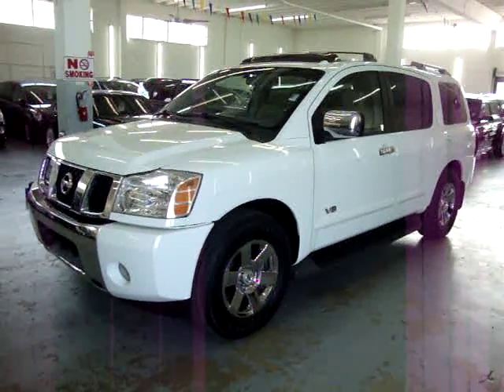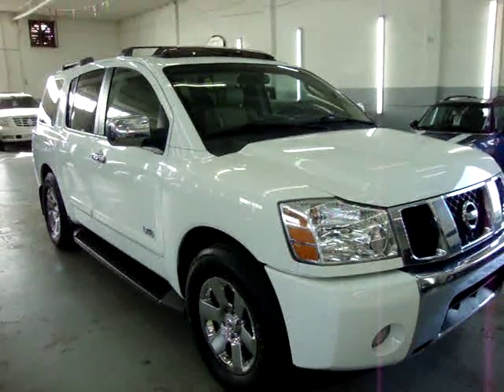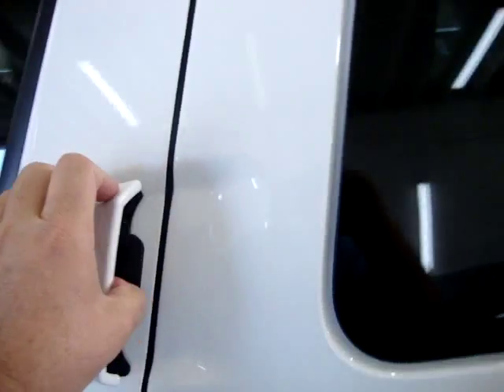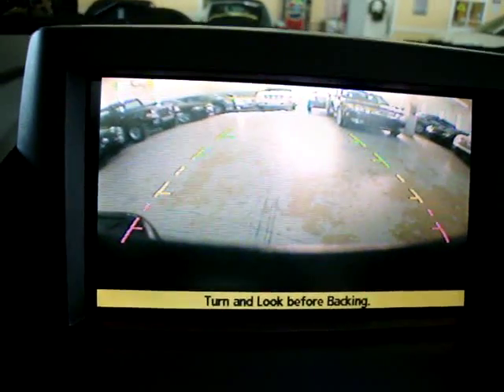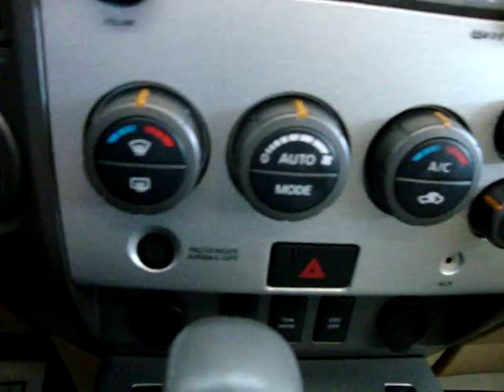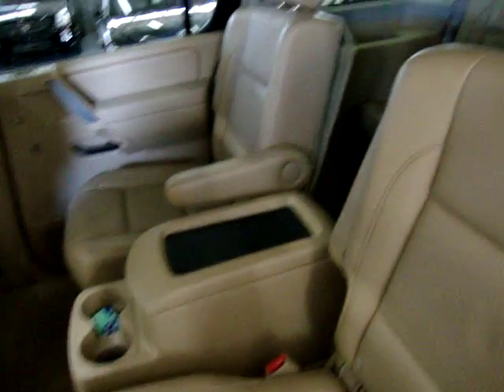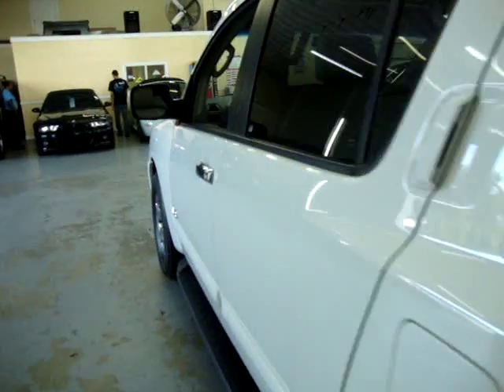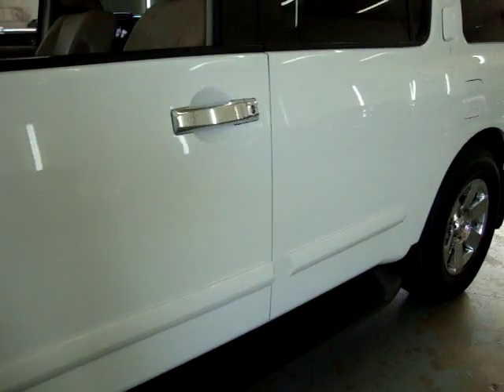2007 Nissan Armada LE VEHICLEMAX.NET White #30809 Used SUVs Miami FL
WATCH THE ACTUAL VIDEO ON THIS UNIT! FACTORY NAVIGATION, FACTORY COLOR BACK UP CAMERA, DVD PLAYER, FACTORY POWER MOONROOF, POWER TAIL GATE, FACTORY 18" CHROME WHEELS, FACTORY LEATHER SEATS, ONLY 67K MILES, 3RD ROW SEAT, REAR PARKING SENSORS, E-85 FLEX FUEL CAPABLE--SAVE ABOUT 40 CENTS PER GALLON !! 4 ALMOST NEW CONINENTAL TIRES, COLOR COATED FENDER FLARES, REAR DUAL A/C, RUNNING BOARDS, DUAL POWER SEAT With Driver's MEMORY SEAT, 7 PASSENGER WITH MIDDLE ROW CAPTAIN CHAIRS, PRIVACY TINTED GLASS, HEAVY DUTY TOWING PKG., HEATED SEATS, POWER FOLDING MIRRORS, BOSE CD CHANGER STEREO WITH MP3 AND AUXILLARY I-POD PORT, ORIGINAL PAINT-NEVER IN AN ACCIDENT, CARFAX CERTIFIED ONE OWNER, CALL GEORGE Toll FREE at 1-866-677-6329, CURTAIN SIDE AIR BAGS + SEAT AIR BAGS, ALLOYS, POWER SEATS, ROOF RACK, 2007 MODEL Nissan Armada "LE" Blizzard White/Sand Tan LEATHER, 5.6 V8 Motor, Tilt Steering, Remote Stereo Controls from Steering Wheel, LEATHER WRAPPED STEERING WHEEL, POWER ADJUSTABLE PEDALS, TRIPPLE CLIMATE CONTROL, FOG LIGHTS, POWER: Seats, Windows, Locks & Mirrors, Cruise Control. Privacy Tinted Glass, Buckets & Console, HOME LINK GARAGE & GATE CONTROLS, COMPASS & TEMPERATURE DISPLAY, AUTOMATIC, CLEAN TRUCK, CLEAN TITLE, CLEAN CARFAX. This is the REAL DEAL-NO SURPRISES !! Check out the rest of our Inventory at VEHICLEMAX.NET, Lowest Priced Quality Used Cars & Trucks, FINANCING AVAILABLE, TRADES WELCOME, EXTENDED WARRANTIES AVAILABLE, OPEN 10-6 MON-FRI, SAT 9-5, CLOSED SUNDAYS, ZERO DOWN AVAILABLE, NO SALESMEN-DEAL WITH THE OWNER, CHECK OUT THE FREE CARFAX!! Se Habla Espanol !! OVER 30,000 CARS SOLD SINCE 1992 !! WE ARE AN ACREDITED MEMBER OF THE BETTER BUSINESS BUREAU WITH AN A+ RATING--CHECK IT OUT FOR YOUR SELF !!